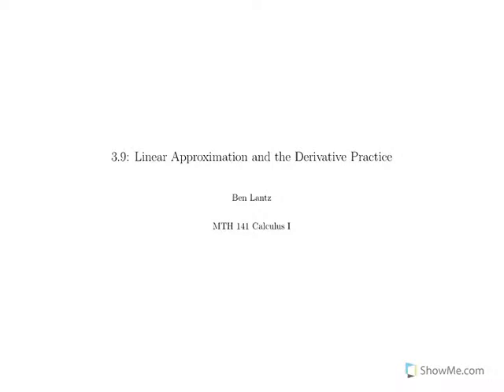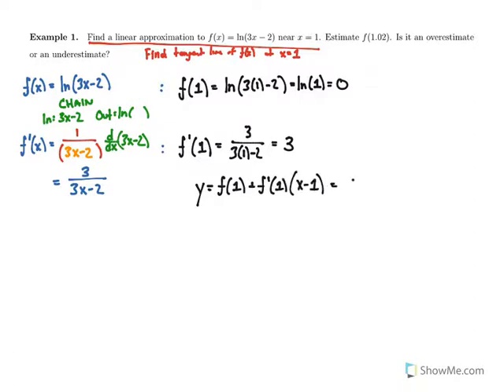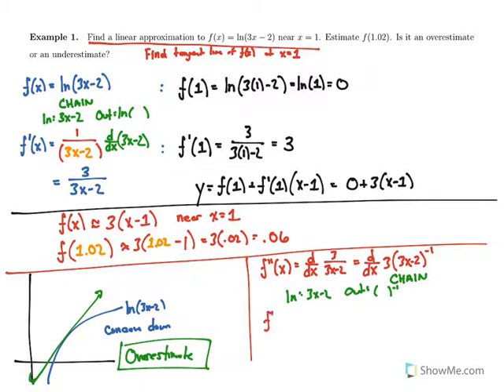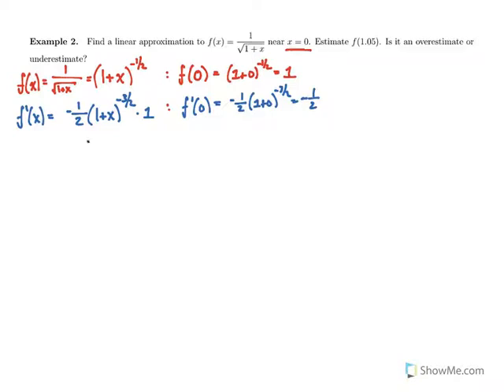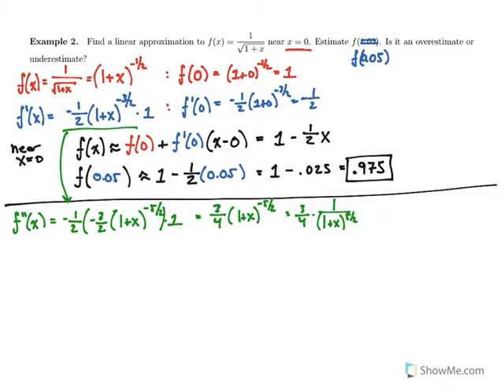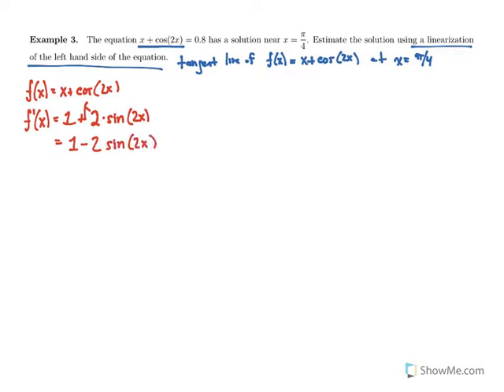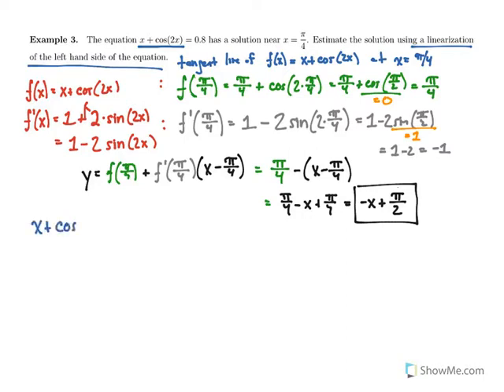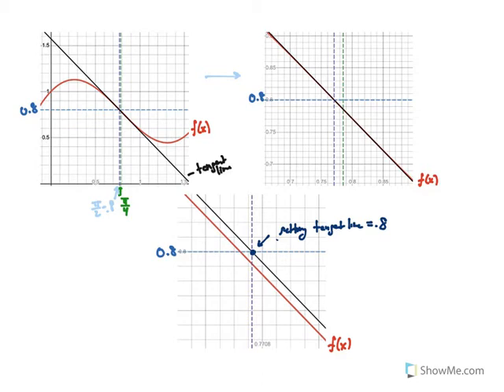MTH141 Section 3.9: Linear Approximation and the Derivative Practice